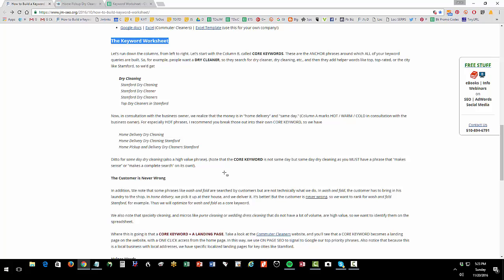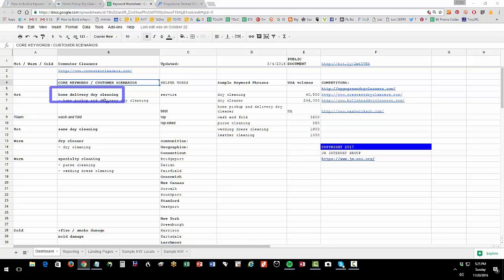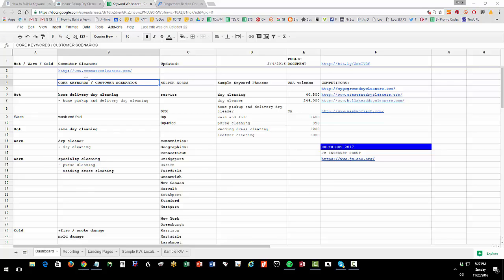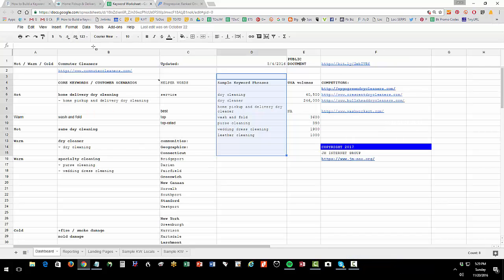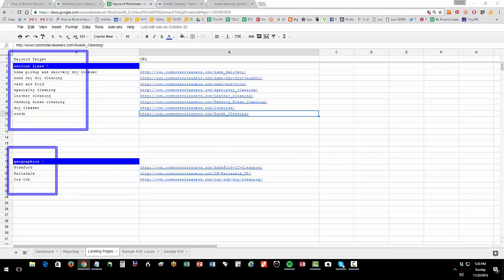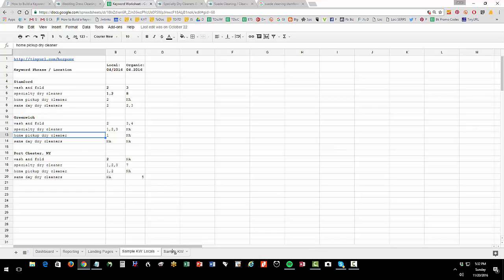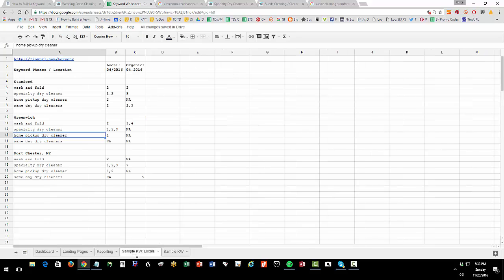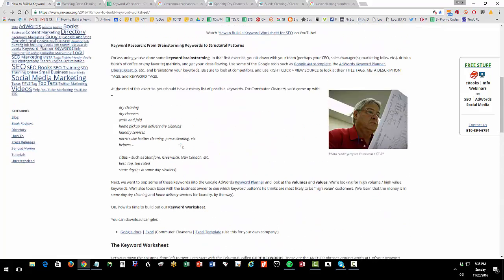How to Build a Keyword Worksheet for SEO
Your Keyword Worksheet is a fundamental blueprint for your SEO. Make sure that you build one, and that it becomes a ‘living document’ outlining your SEO strategy. (Materials In this video, Jason takes a random company and builds out their Keyword Worksheet. Along the way, we’ll toggle over to their actual website, and see how the structure of their website reflects their keyword patterns. What you want to realize is that keyword patterns find a one-to-one correspondence in the website itself. (This is very important). Let’s get started!